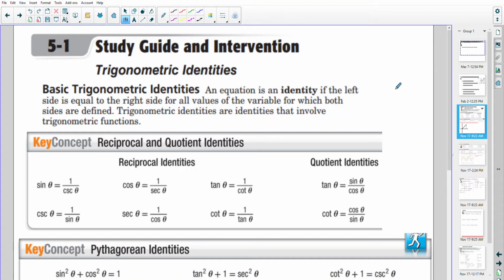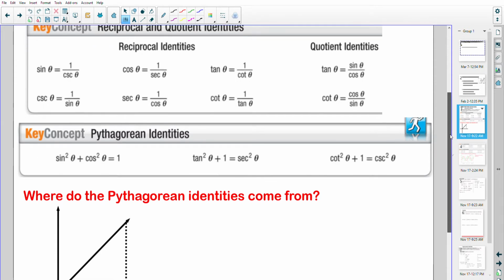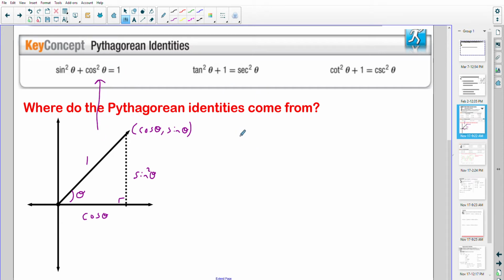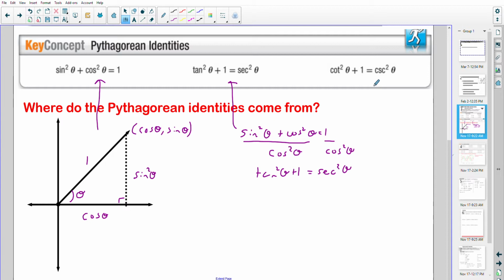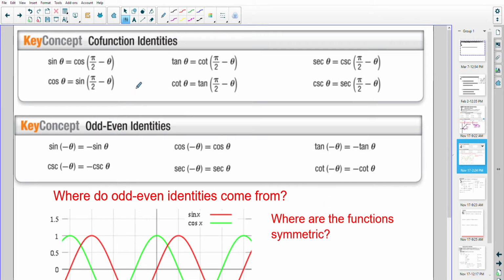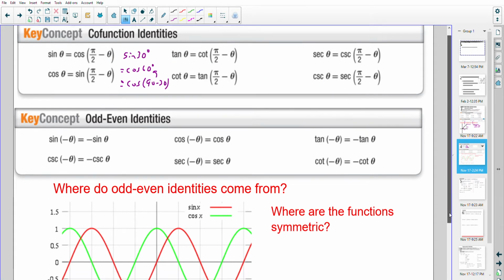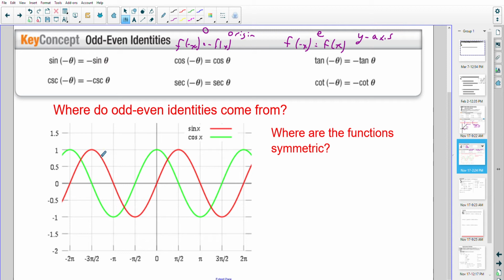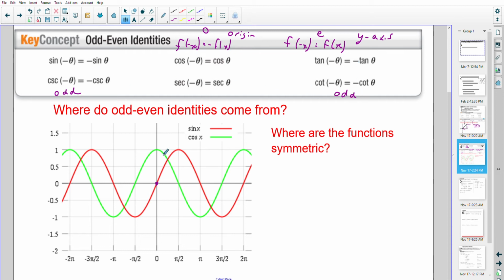5 1a Basic Trig Identities Intro